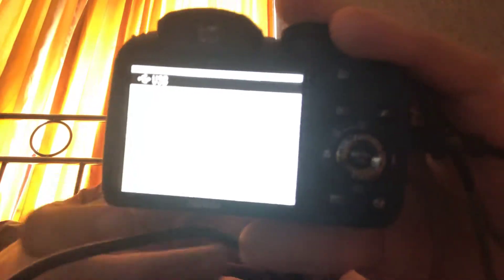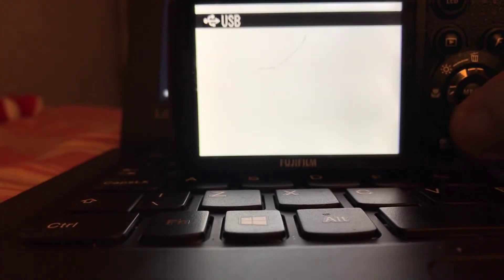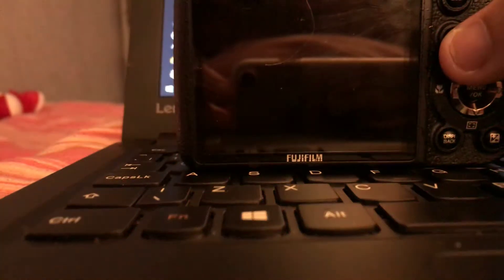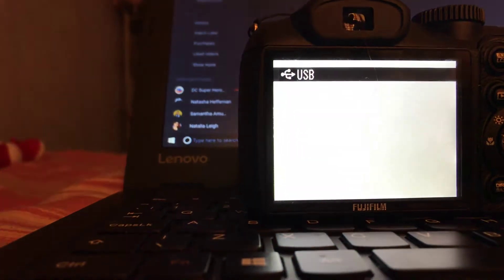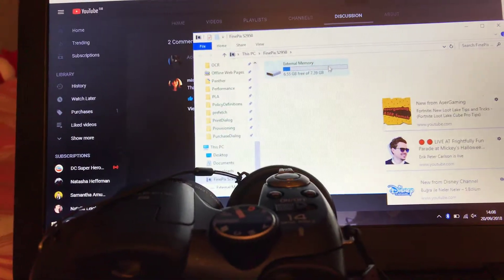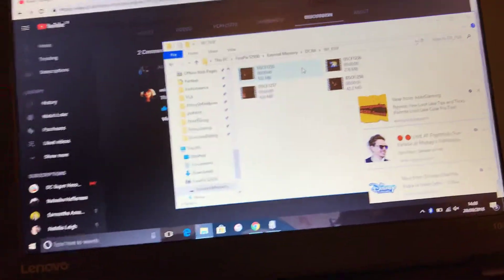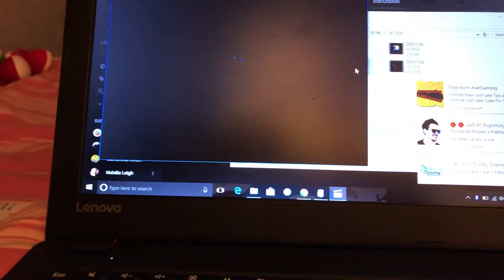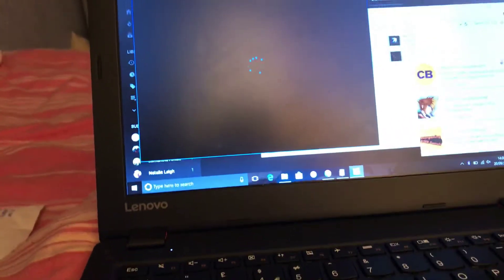Fujifilm camera USB Cable unboxing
OliviaBStabler  Twitter

Liviabensonsvu1 Snapchat
amylilyraebooks instergram